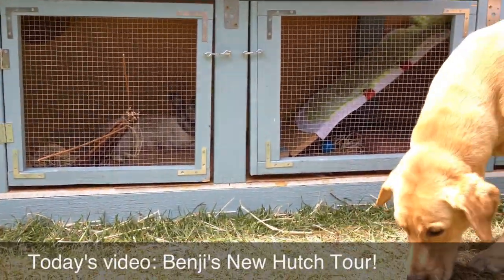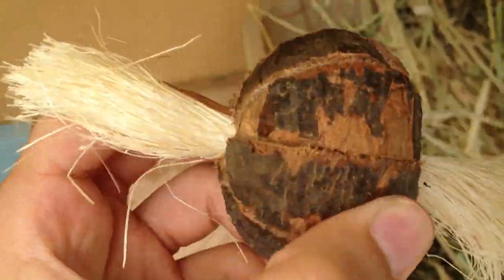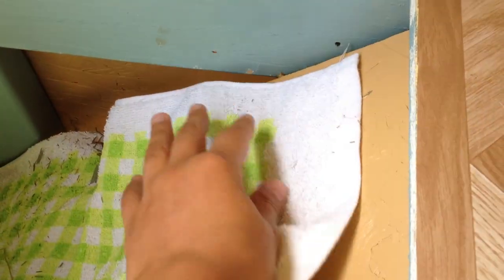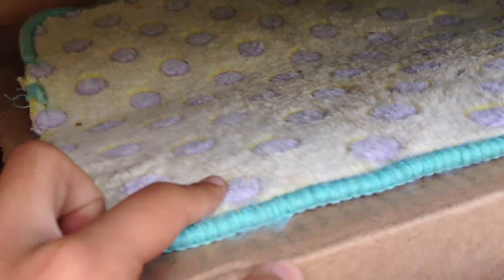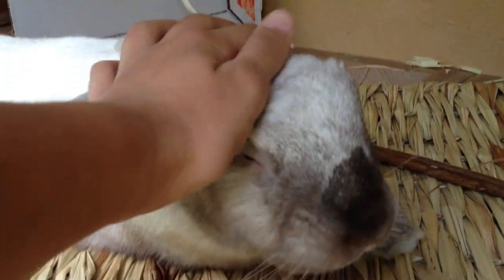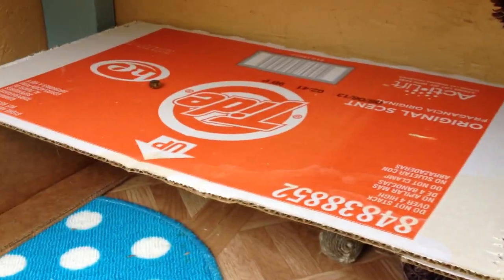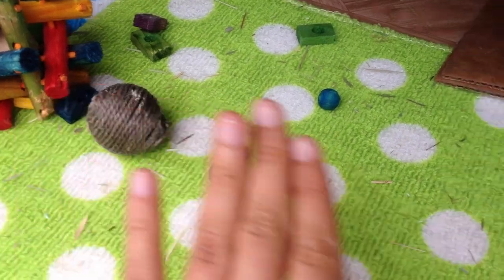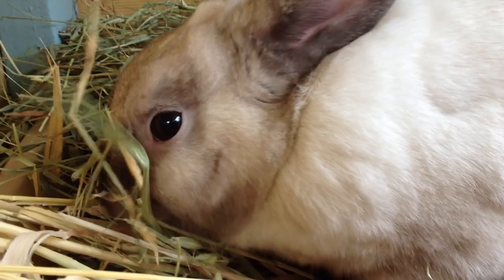Benji's Hutch Tour!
Hello everyone! Here is the long awaited hutch tour!
This hutch was built from scratch from my dad and me. Benji loves it! It is 10 ft by 2 ft by 2 ft on the first floor and 3 ft by 2 ft by 2 ft on the second floor. But don't worry, Benji still gets at least 3 hours of free roam time in the yard. :)
Spot's cage tour will probably be up next.
I hope you're all enjoying me putting up at least 1 video a week! I definitely love it!